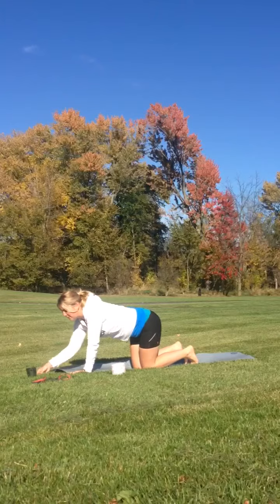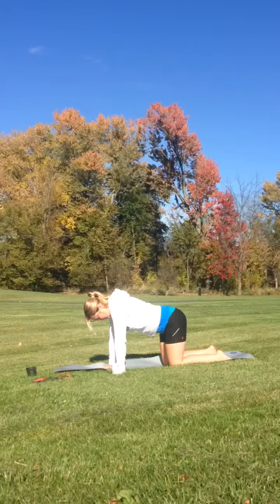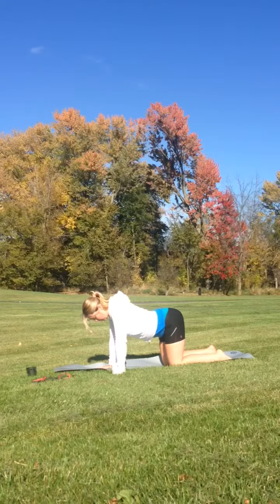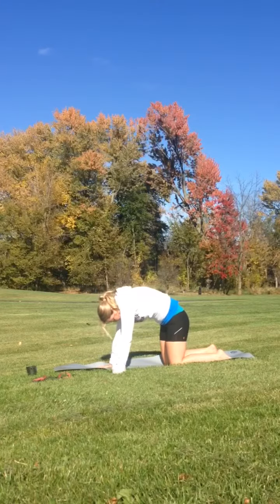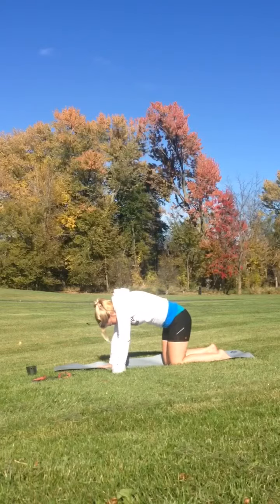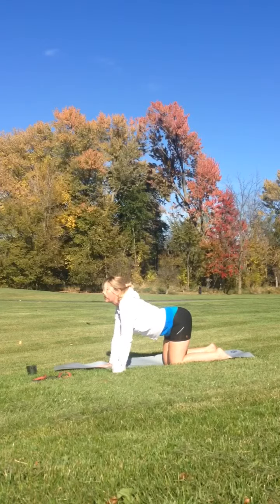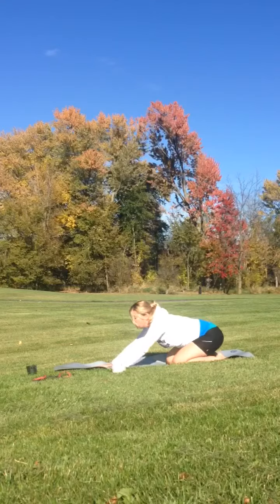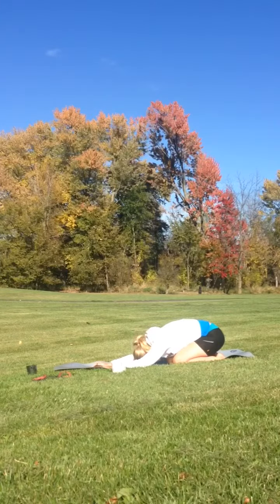Cat and cow